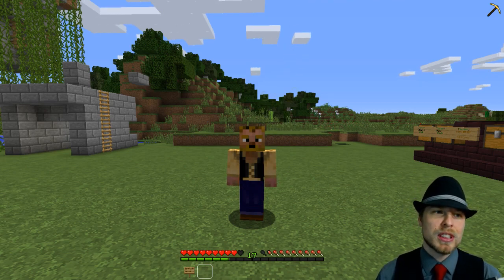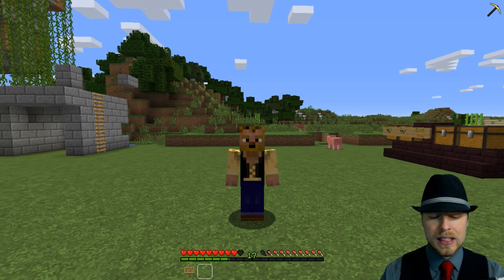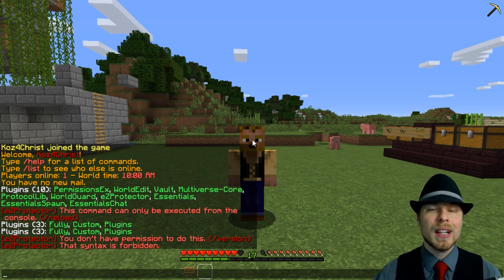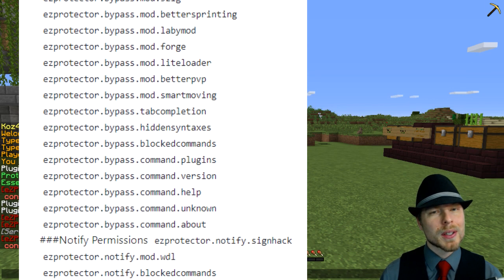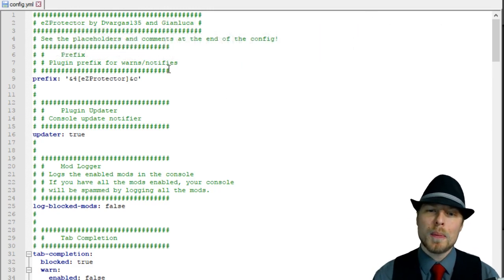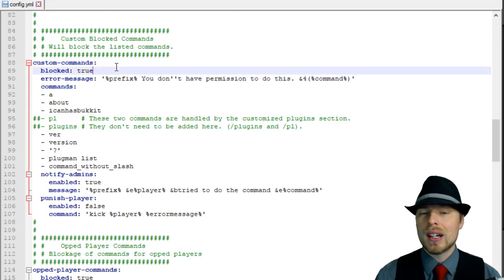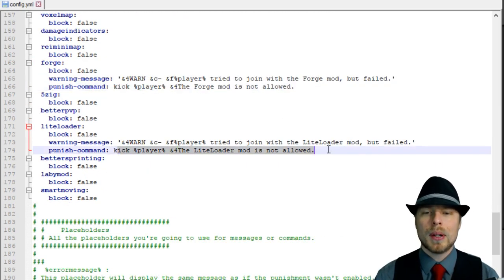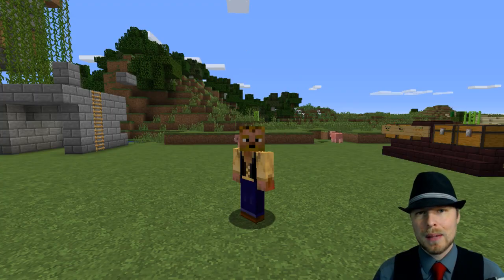Minecraft Server Admin How-To: EZProtector [FREE]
This is a fantastic plugin to add an extra level of security to hide those pesky built in commands such as the plugin list or the nested bukkit commands.  It also blocks some popular mods and world downloaders.